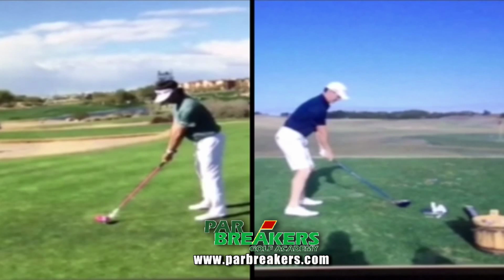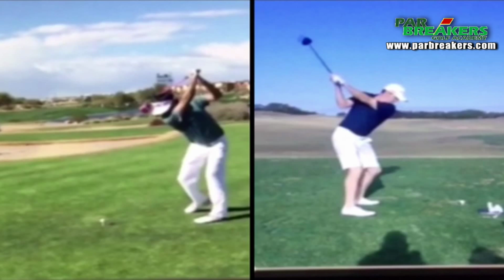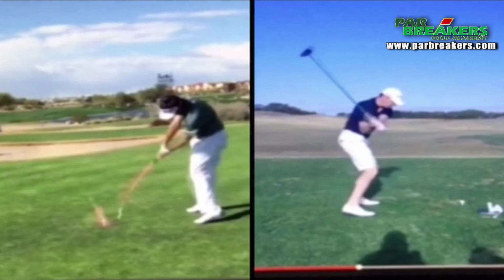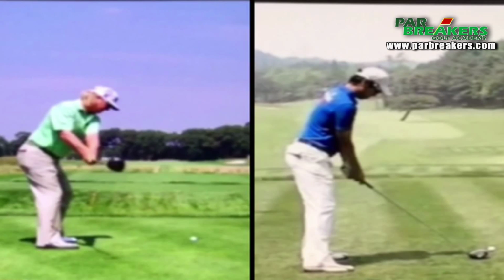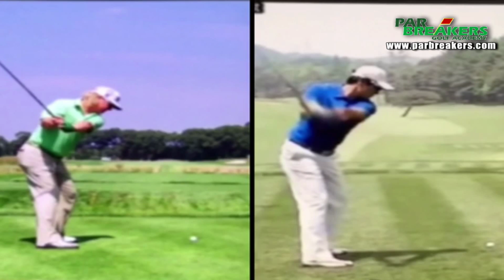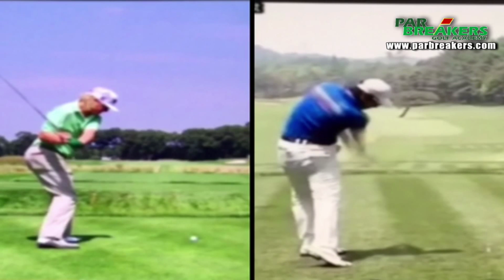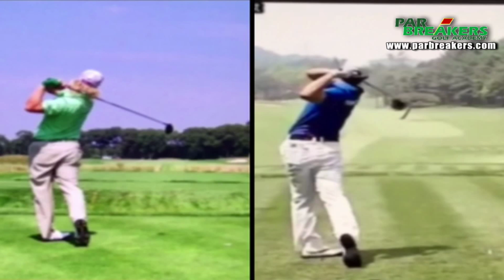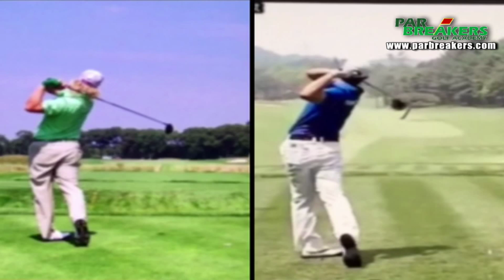Top Money Leaders 2015 PGA Tour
Bernard Sheridan looks at some of the top money leaders on the PGA Tour and how their swing styles differ.